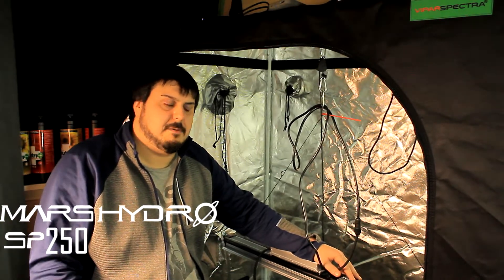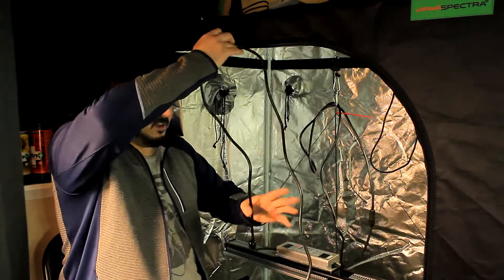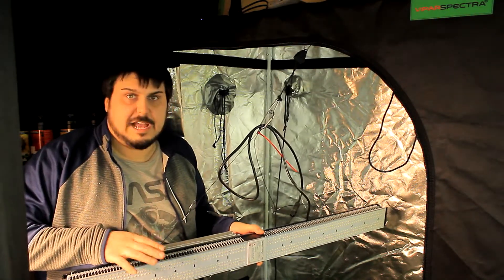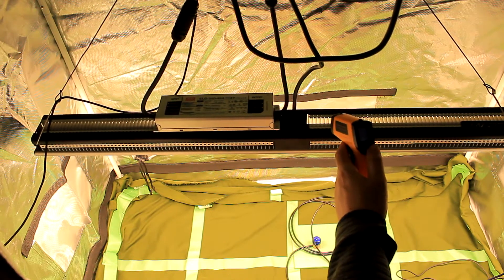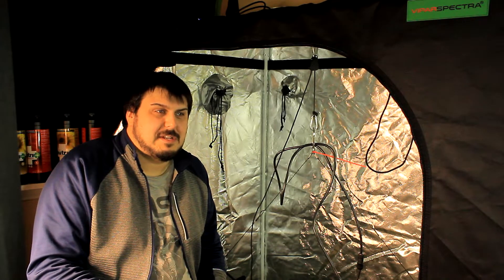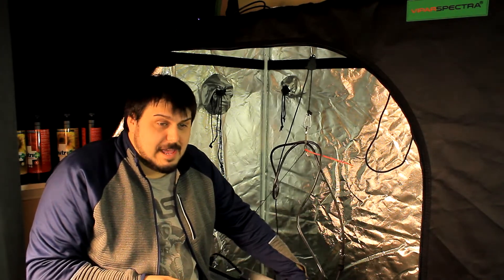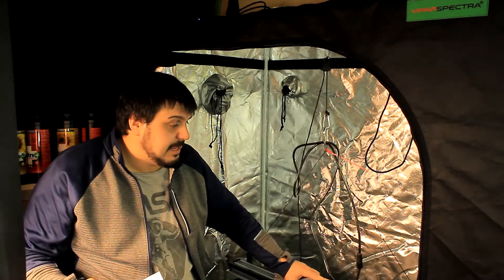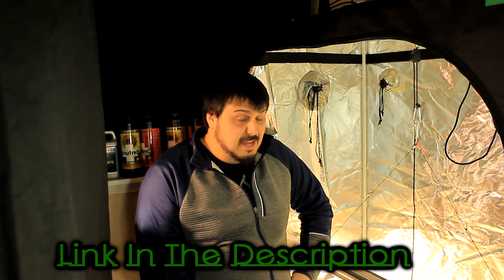Mars Hydro sp250 LED Grow Light PAR Testing & Review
This light was sent by Mars Hydro for testing

Amazon Canada

Amazon USA
We do make a small profit from all sales. All that money goes right back into our channel

Today we are testing the SP250 light strip style LED grow light from Mars Hydro. It has a 2x4' coverage area during flower.

 My first impression is that it looks like a nice LED indoor grow light for the price range it is in. The Mars Hydro sp 250 makes for the perfect budget grow light.  It is lightweight and efficient using only 220 Watts out of the wall.

Like normal in this Mars Hydro led review we tested this product using our Apogee SQ 520 Quantum meter, Our digital thermometer and energy usage meter were also used. We broke it all down and made a par map for the Mars Hydro sp 2500. Using the information collected we calculated the ppfd/J. Overall, this indoor growing light is not that bad and will do a good job growing your plants in the garden.